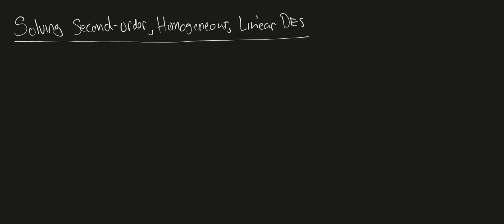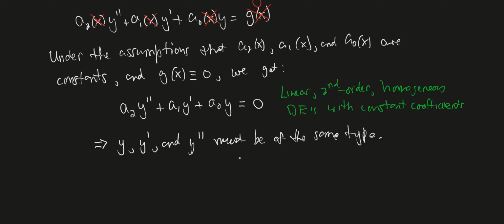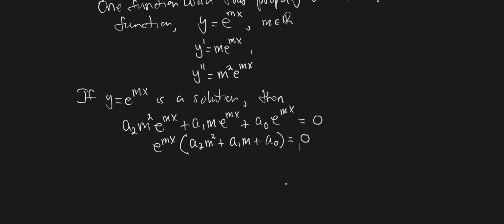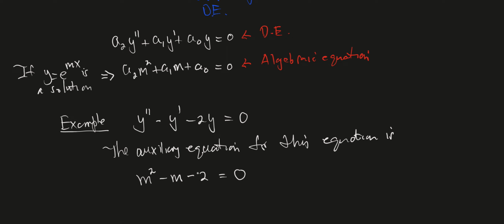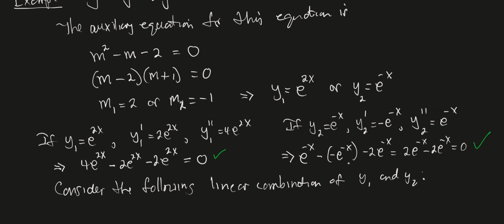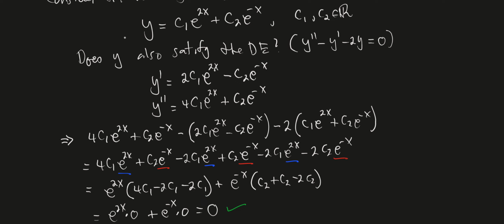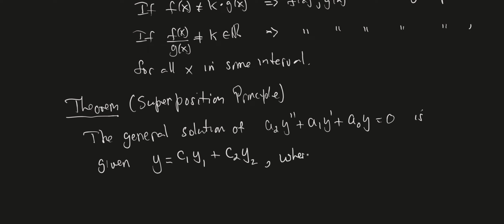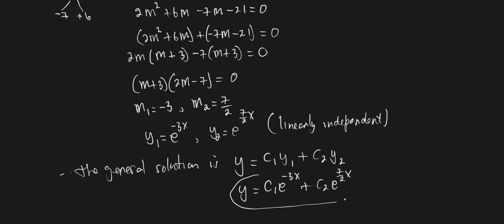20 Solving Second Order Homogeneous Linear Differential Equations